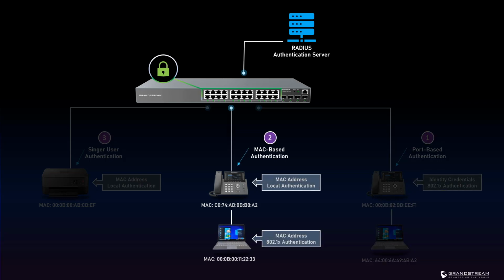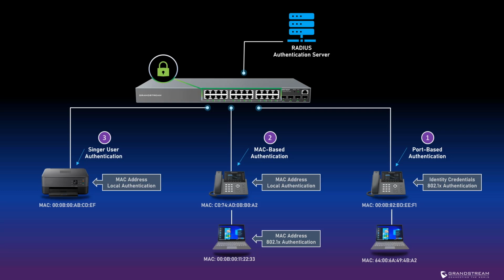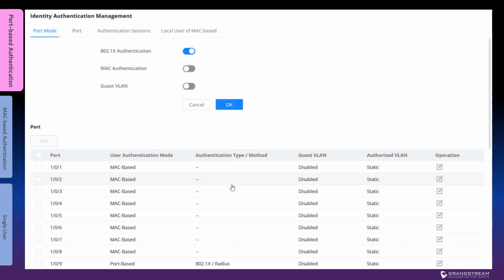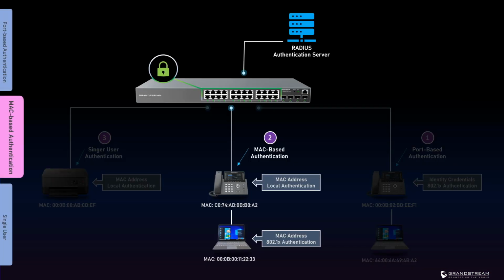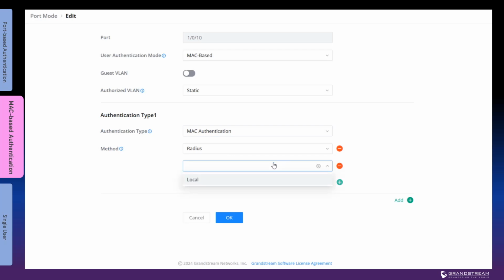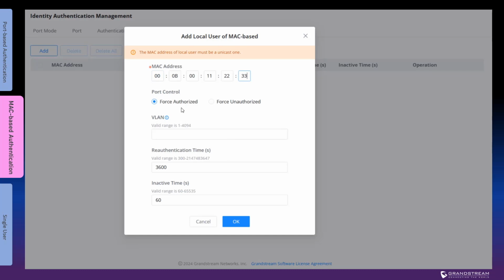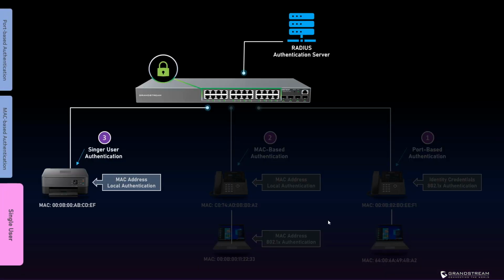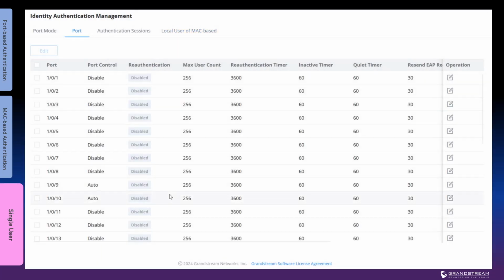Video Guides - Identity Authentication [PART 2-Single vs. Multiple Hosts]- GWN780x Series-Episode 11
Video Guides - Identity Authentication [PART 2 - Single host vs. Multiple Hosts] - GWN780x Series - Episode 11

GWN78XX managed switch video guide series is a comprehensive tutorial meant to cover all aspects of deployment and configuration of Grandstream switches. This video, episode 11 of this series, covers identity authentication. This the security feature is implemented to prevent unauthorized devices from accessing the network.  It is a port-based authentication method where devices are authenticated before they are granted access to the network. The configuration is implemented on a GWN78XX switch running firmware version 1.0.13.6. Please note that while the user interface may undergo occasional changes through firmware updates, the core configuration and functionality will remain consistent.

** Video Chapters **
00:15 Network Configuration example
02:01 Port-based Authentication
03:01 MAC-based Authentication
05:00 Single User Authentication

Not a video kinda person? We got you covered.